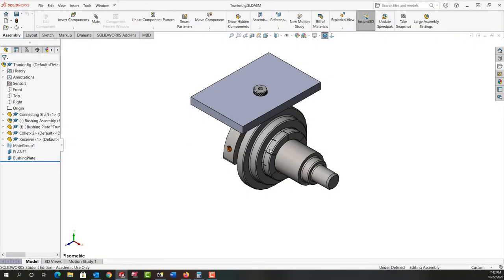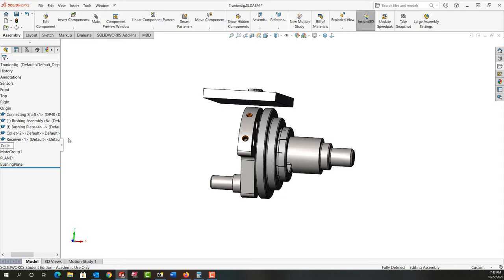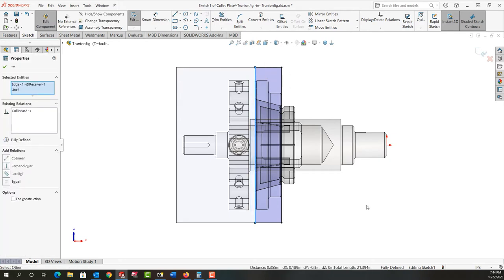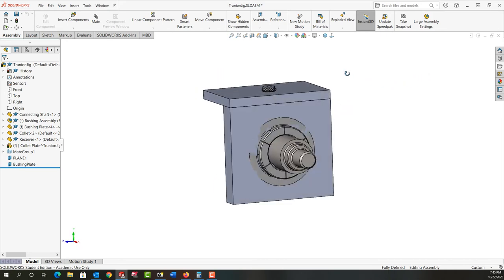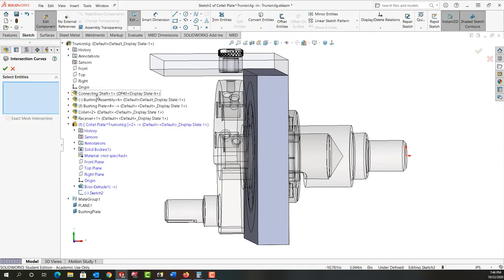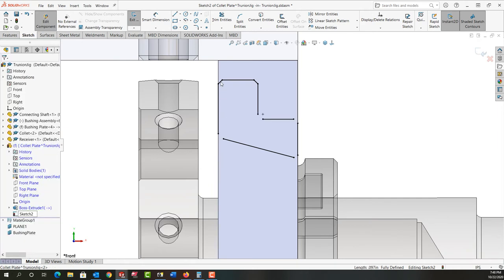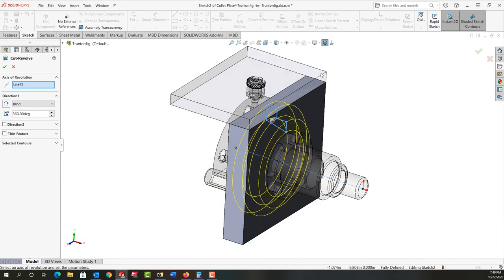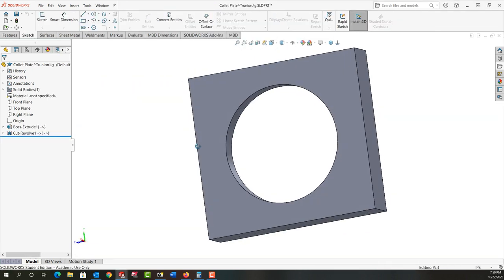Designing a Drill Jig 6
In this video i create the plate the collet receiver will sit in and cut the collet receiver shape out of the plate.
Saving a part externally - 00:12
inserting a new part - 00:46
Renaming a new part - 00:54
Editing a blank part - 01:10
Co-linear mate - 01:41
Revolve cut - 03:06
Intersection curve - 03:20
Window select entities to delete - 03:52
Deleting the chamfers - 04:11
Selecting the body to keep - 05:35